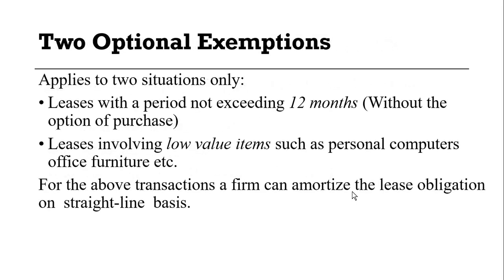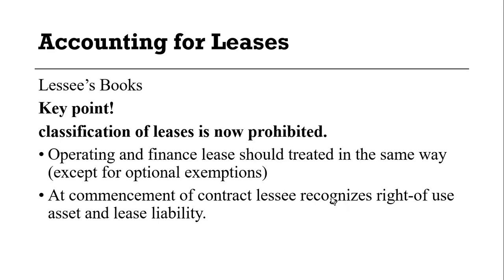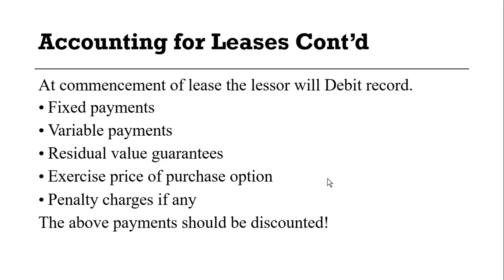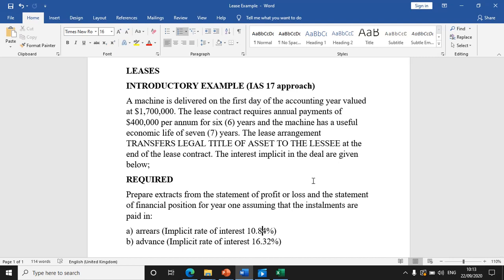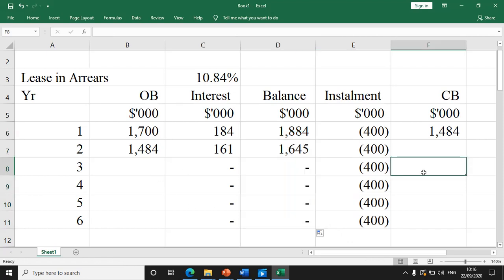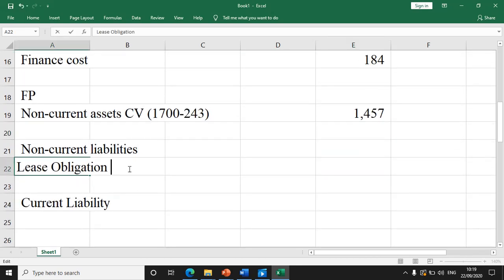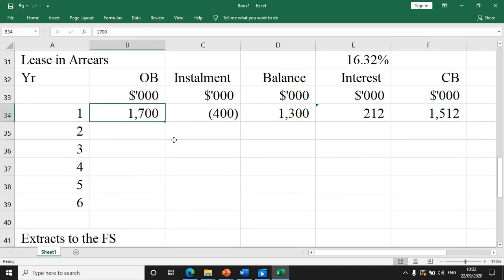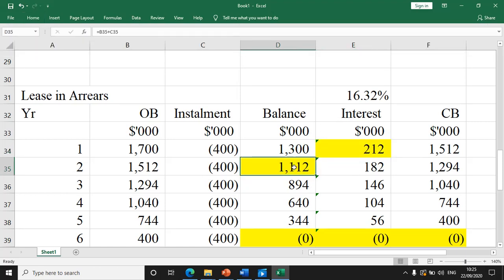FR Leases IFRS 16